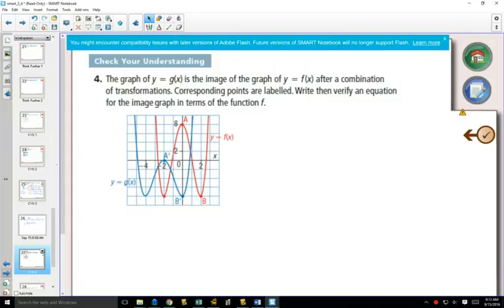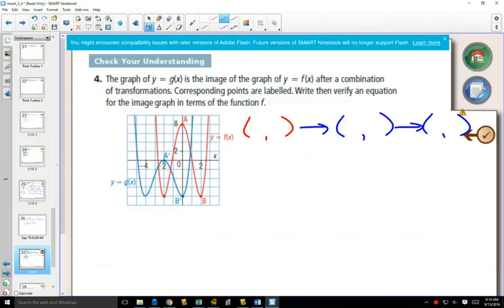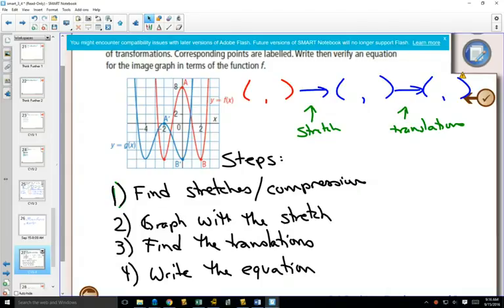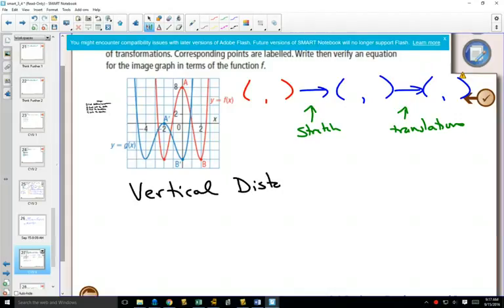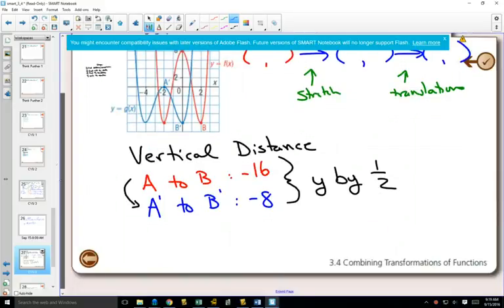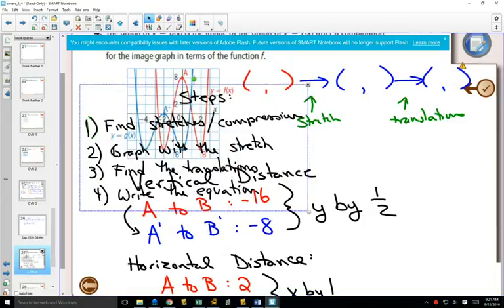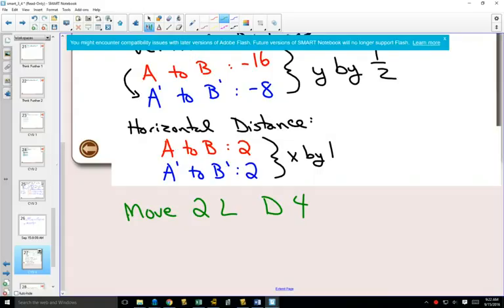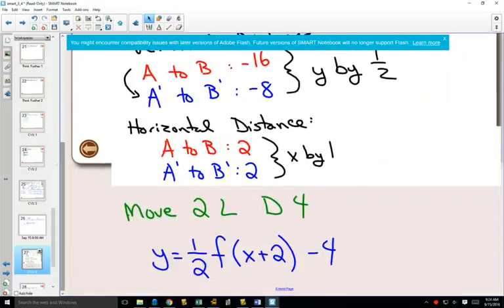40IB 3 4 Example 4